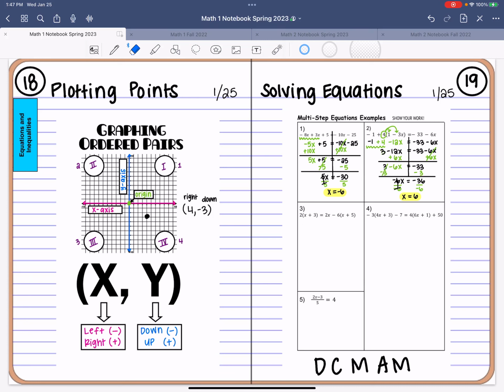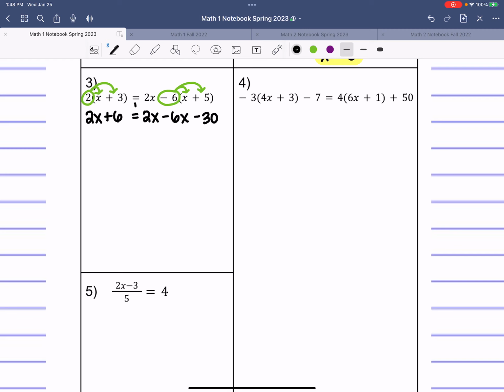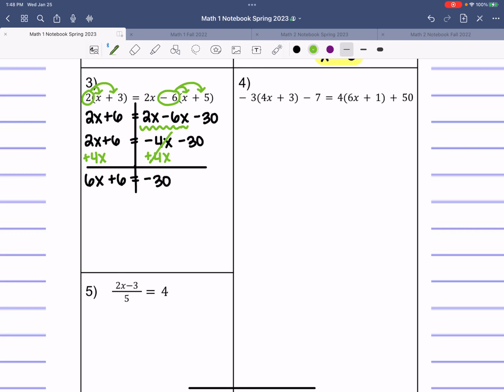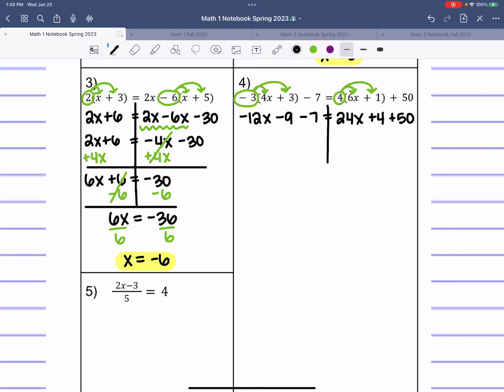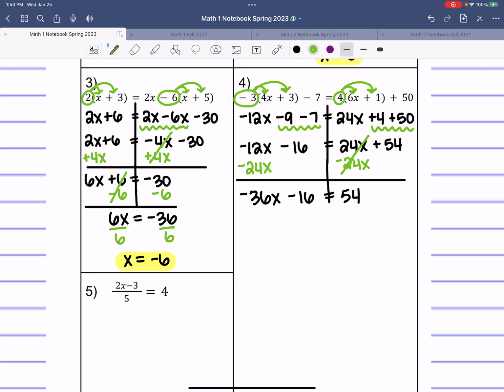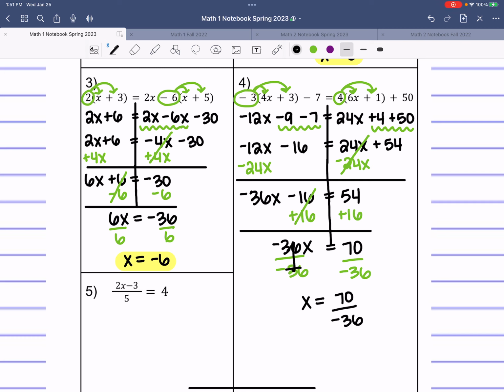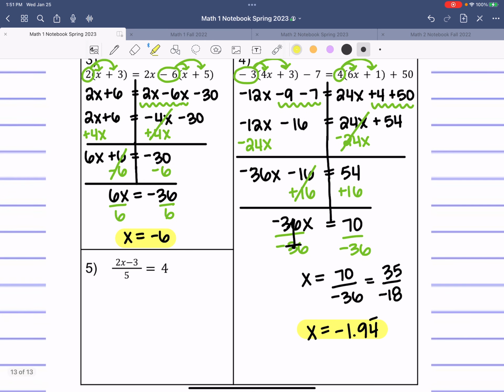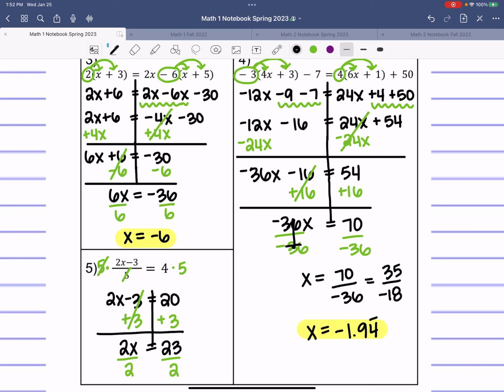Solving Equations Notes 1/26